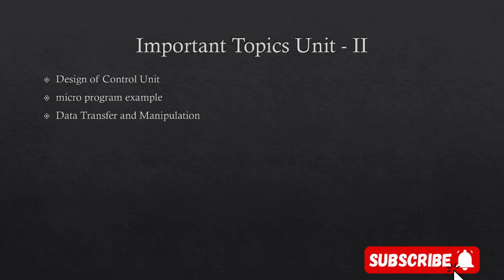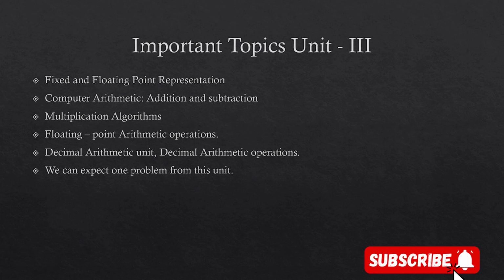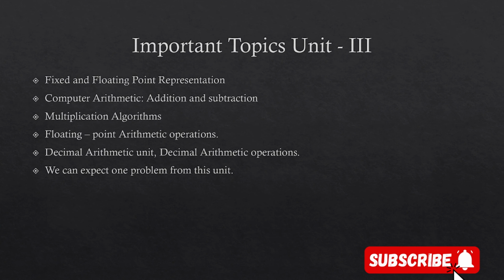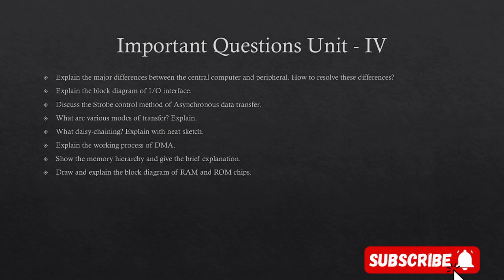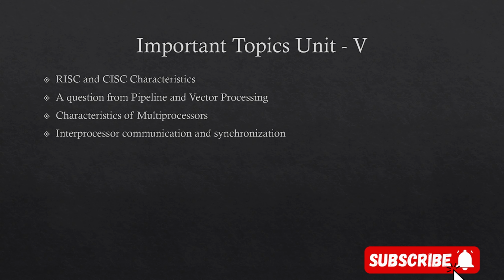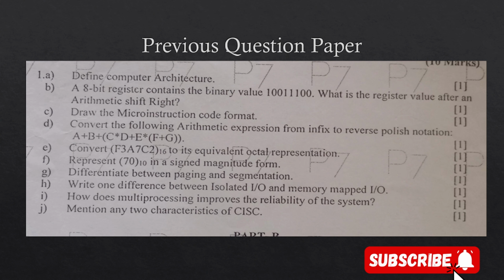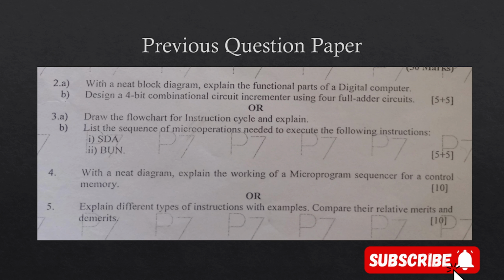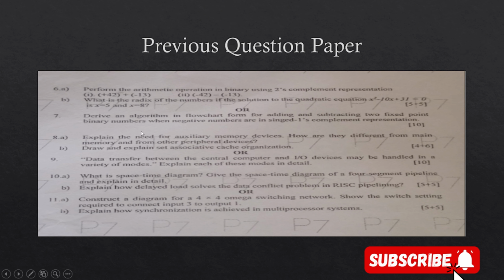Computer Organization & Architecture (COA) Subject Important Questions R22 | R18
This video is presented by Shahazan Khan

Telegram Discussions Group _ (EveryOne Can Discuss Here )